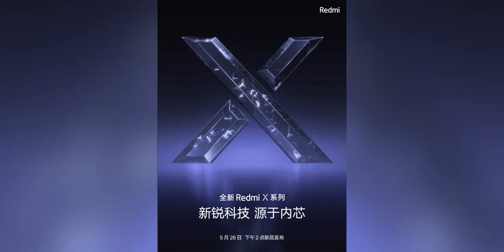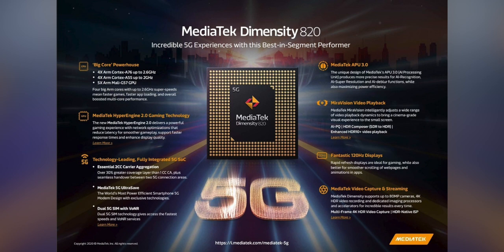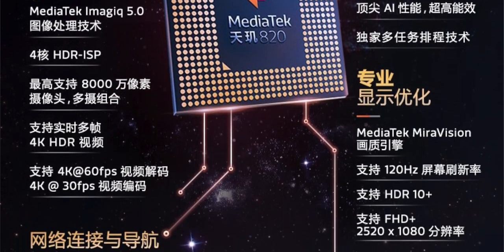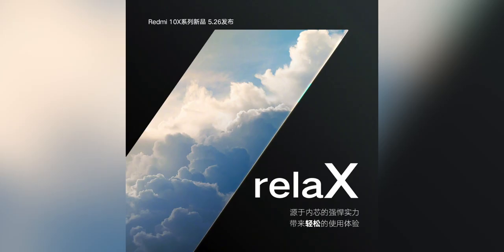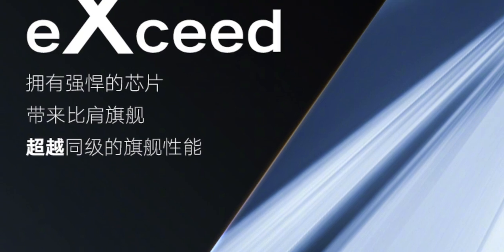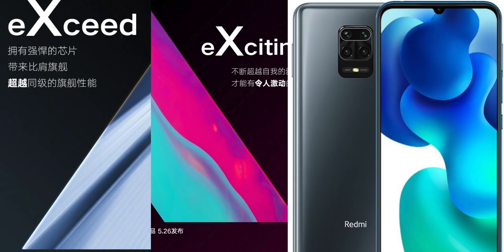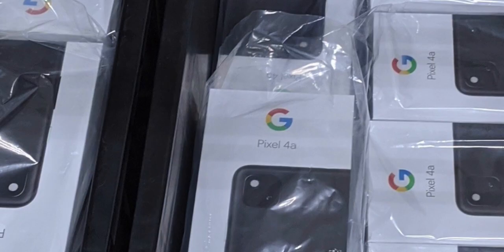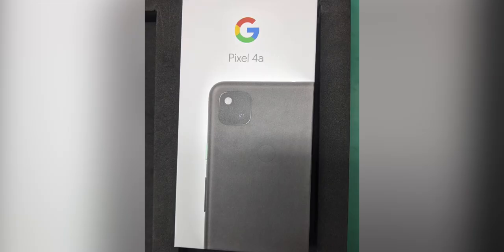Redmi 10X - OFFICIAL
Redmi 10X series official with Mediatek 820 chipset and focus on performance, Pixel 4a XL leaks, Vivo X50 promos

Main camera
2nd camera